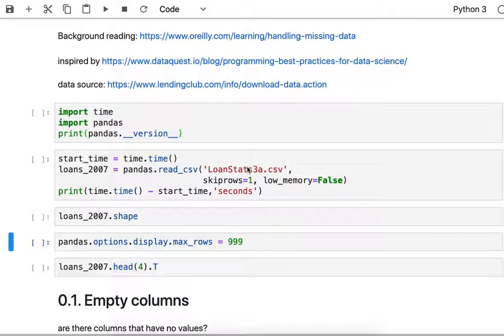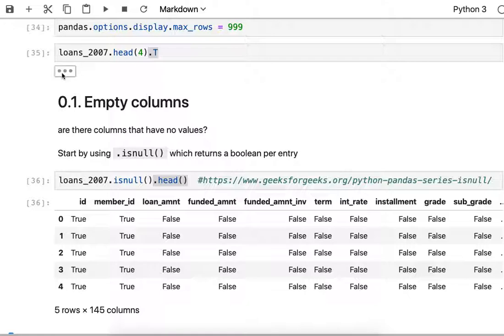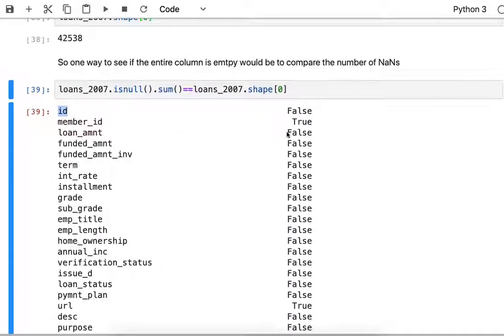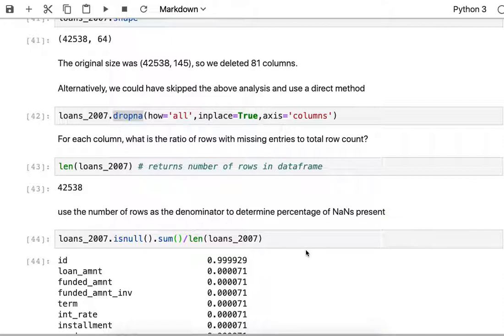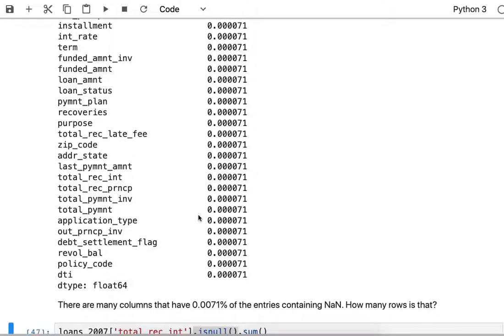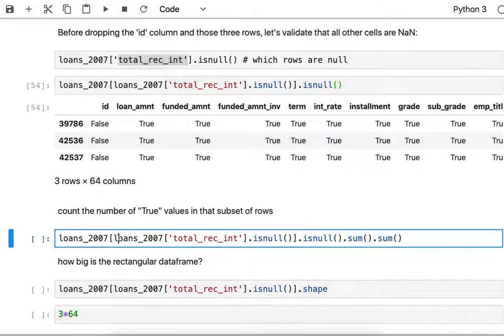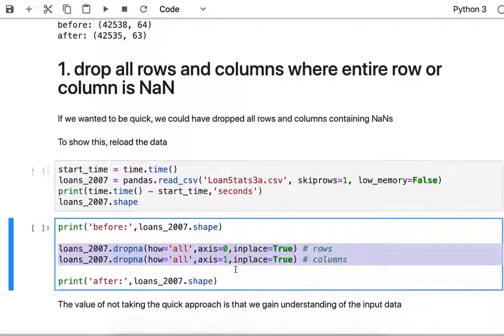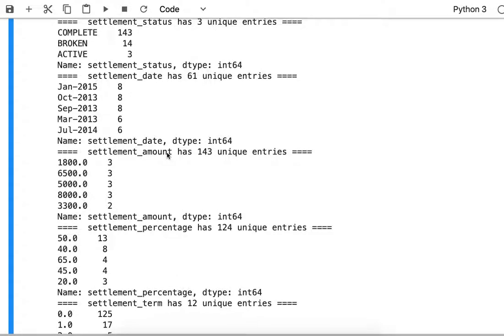cleaning empty columns and rows in a dataframe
Data Science involves cleaning data. This demo shows how to identify and address NaN (not a number) entries.